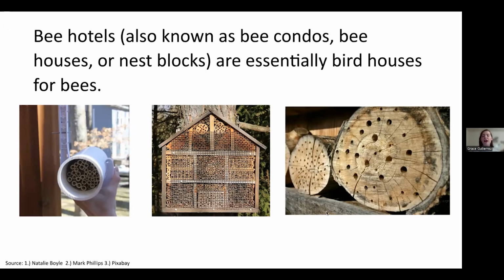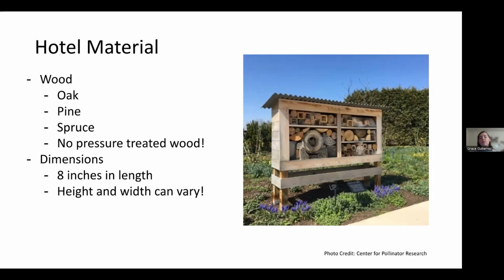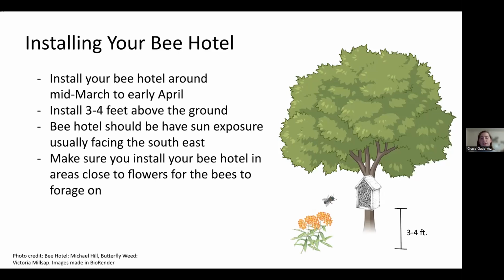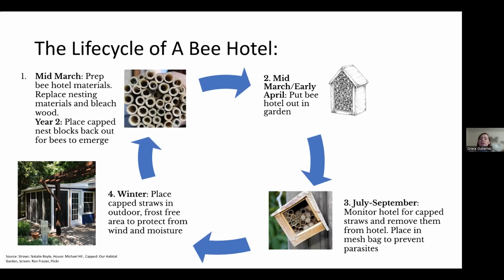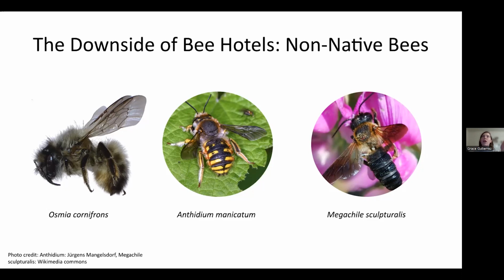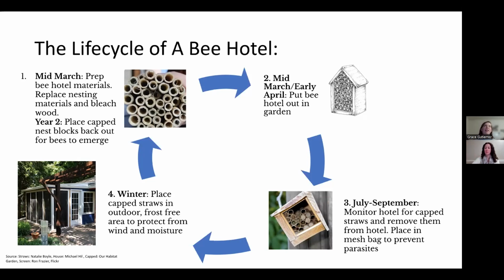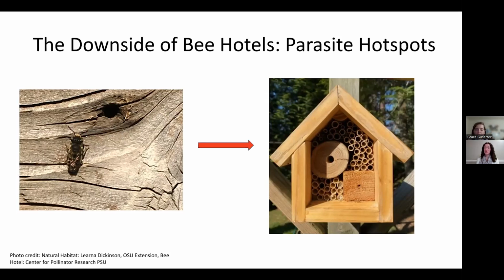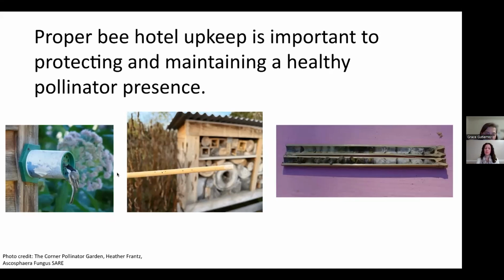Solitary Bee Hotels with Grace Gutierrez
Solitary Bee Hotels
Recorded on Thursday, February 15, 2024
Presented by Grace Gutierrez, López-Uribe Lab Member, The Pennsylvania State University

Bee hotels are a great way to support pollinator diversity in home gardens. They provide suitable nesting sites for solitary cavity-nesting bee species, which make up 30% of the 437 bee species in Pennsylvania. Learn how you can build and manage a solitary bee hotel with science-based instructions using precut wood, hollow reeds, and drilled wood blocks.

This lecture was a part of our monthly Third Thursday Lecture Series.